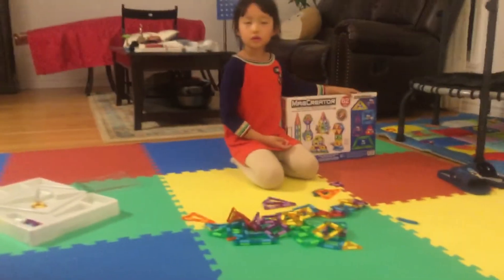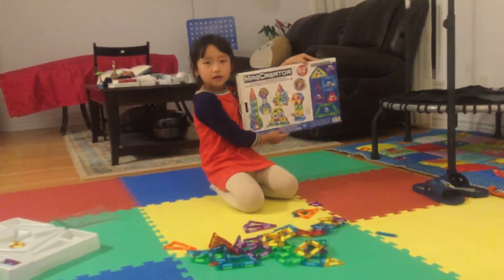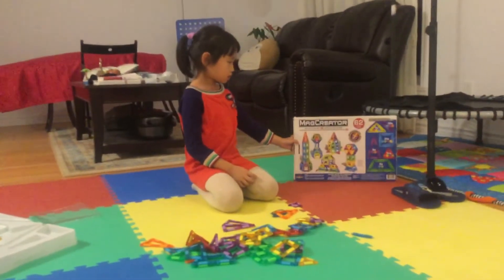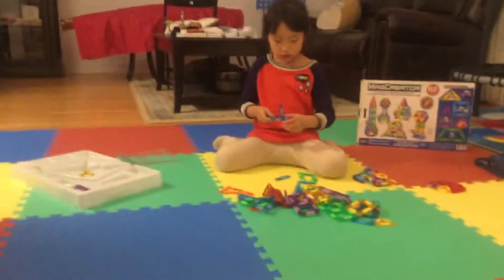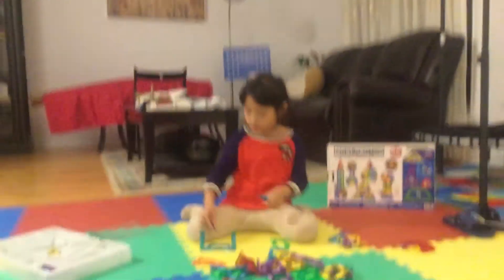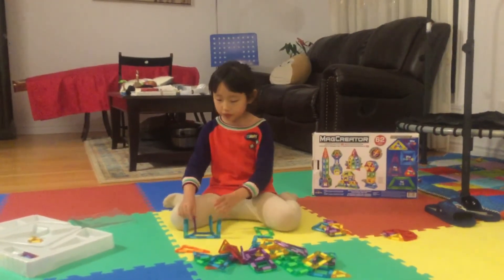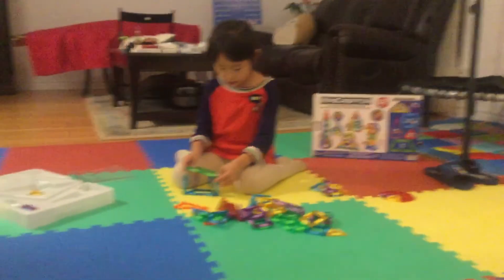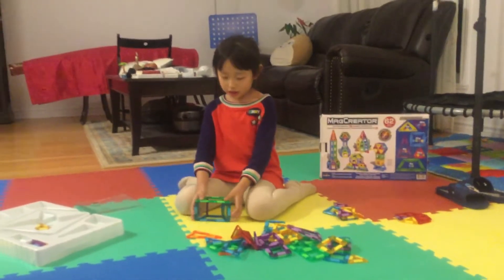Build buildings toys steps